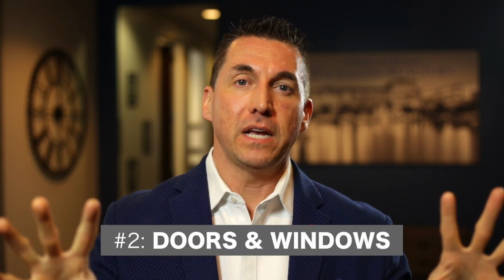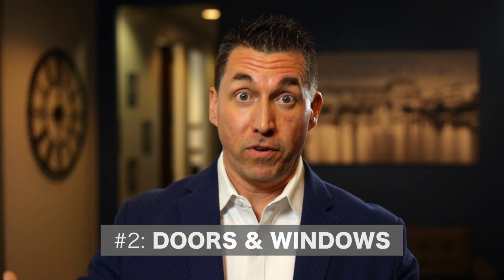How to Update an OLD HOME to Increase the Value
5 top tips that you can use if you are looking to update an older home and increase its value